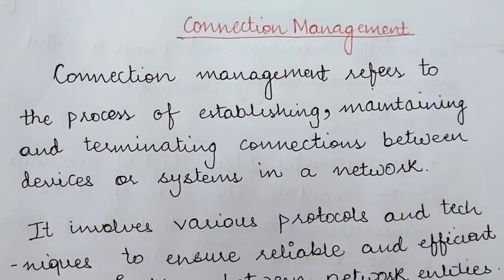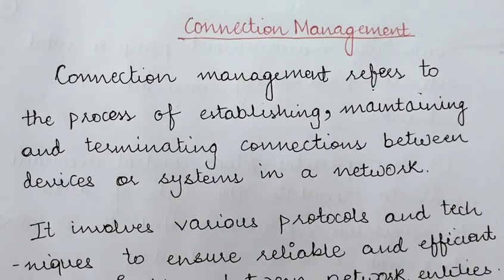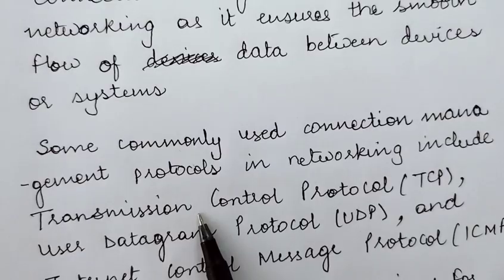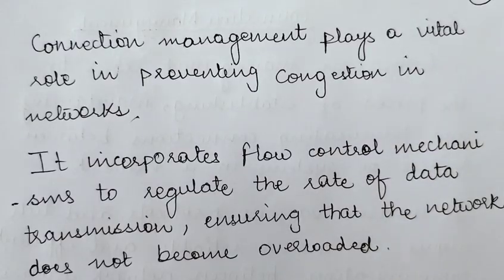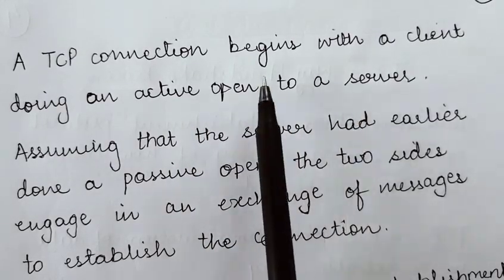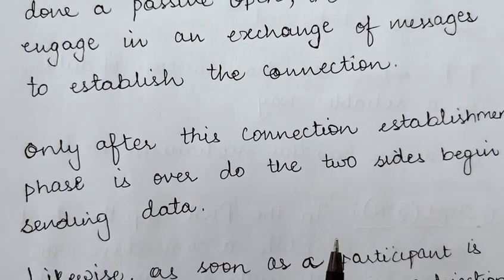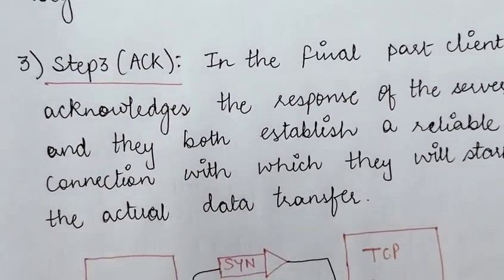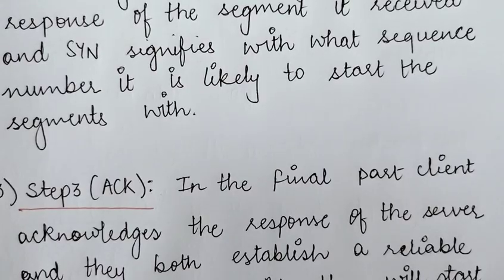TCP Connection Management || Connection Management in Computer Network || Three Way Handshake